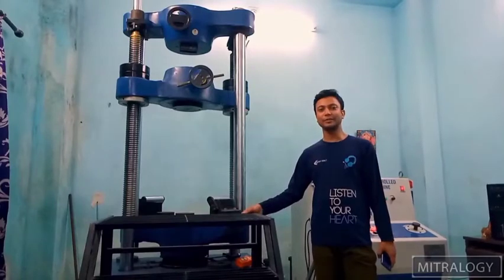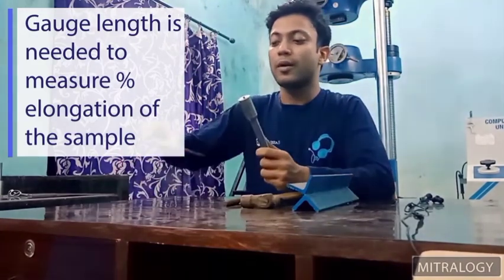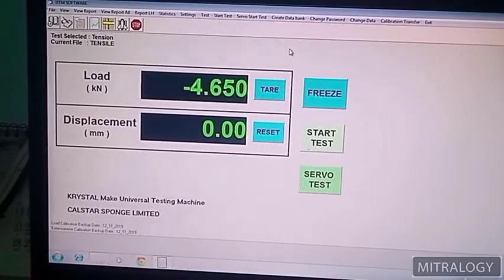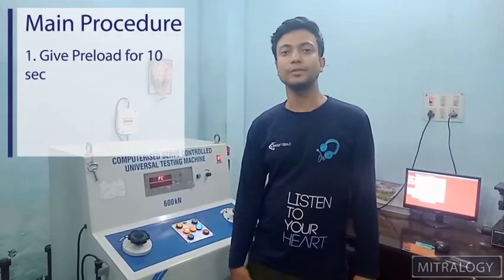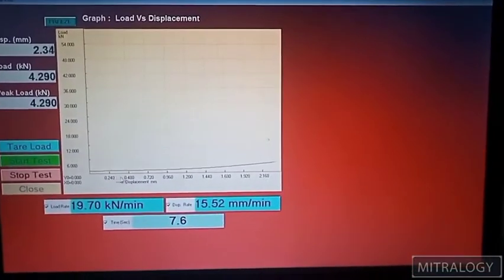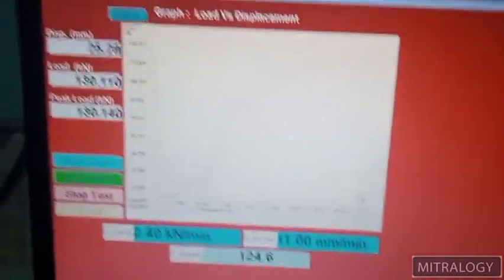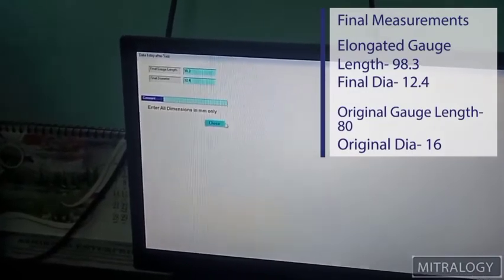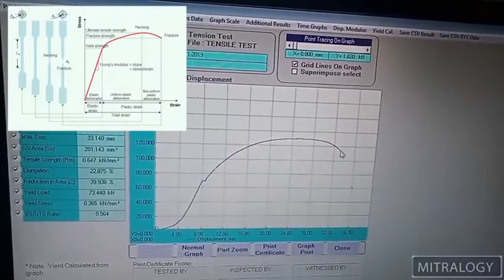Tensile Test :- To prepare the Tensile Test upon the given specimen (Mild Steel)